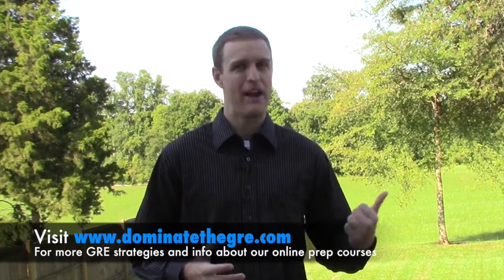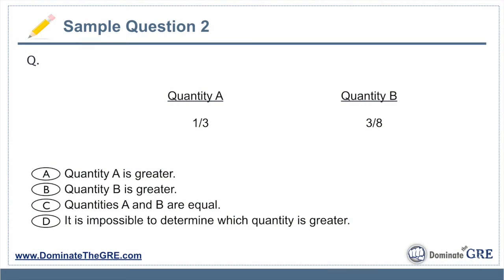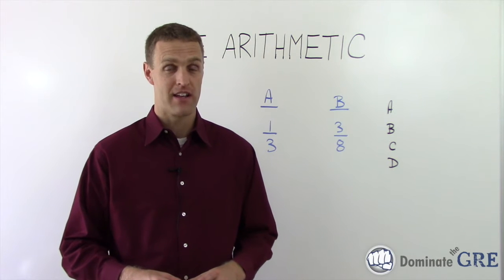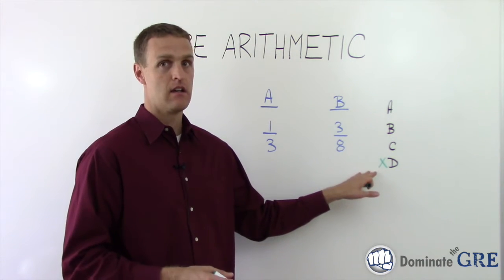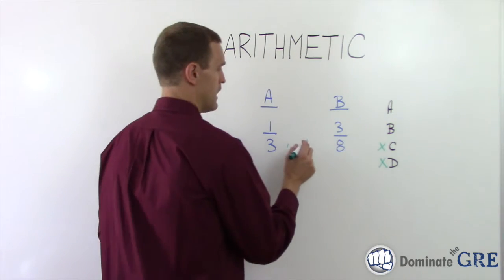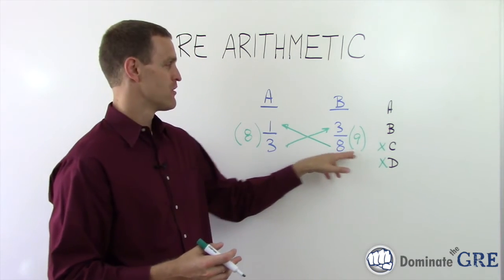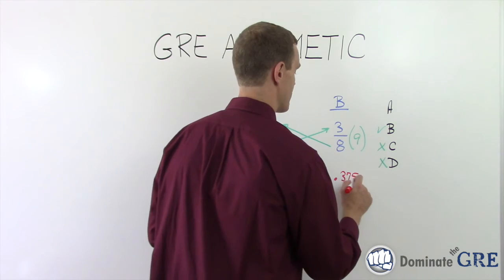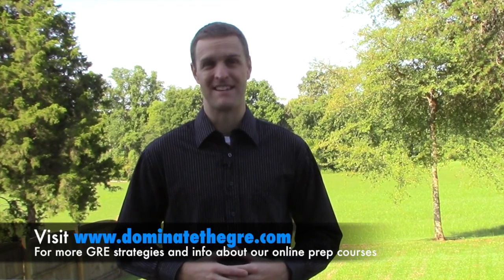Comparing Fractions on GRE Quantitative Comparisons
This video teaches you how to apply the "Magic X" strategy to quickly and accurately compare the relative size of fractions on GRE quantitative comparison questions. You'll be amazed at just how easy it truly is to get more right answers without even having to use your calculator!